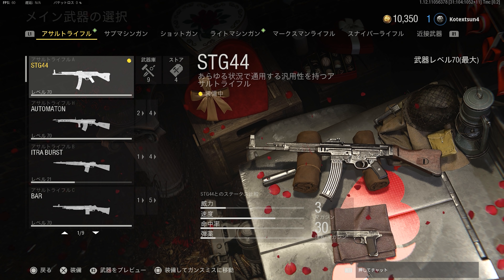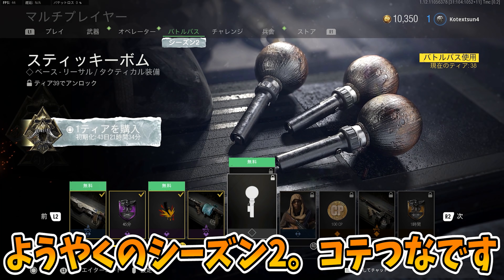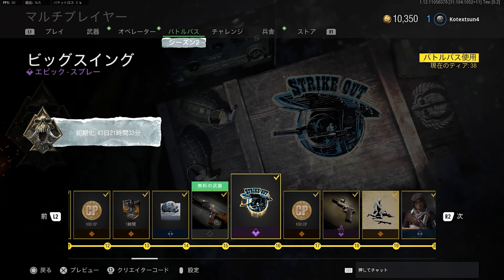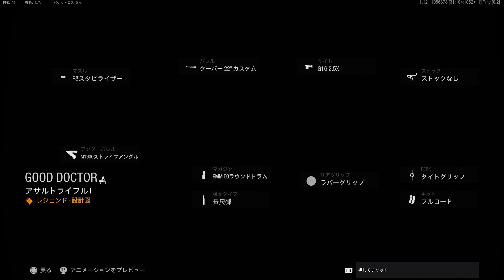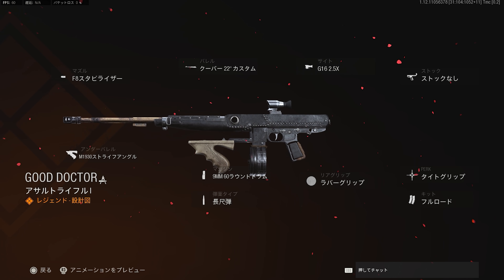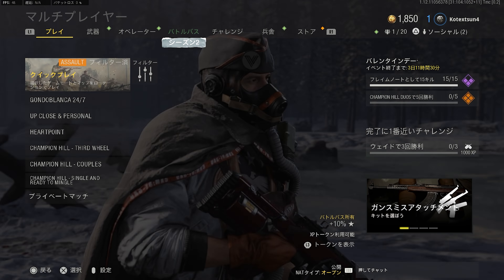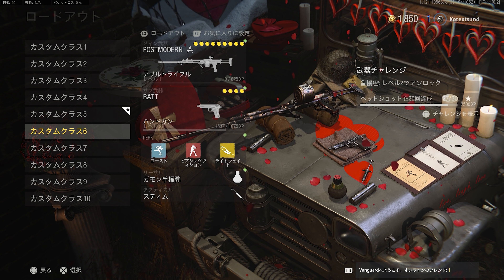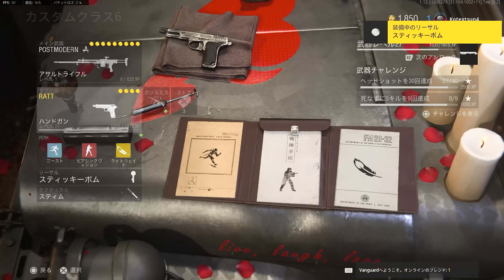【アプデ】Tier100限定新武器ガチ強w新マップ2つは混戦良マップ&バカロングマップの極端仕様で草【CoD:Vanguard:実況】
00:00 オープニング
00:59 内容説明
03:11 新武器じっせん！
09:58 エンディング

メンバー限定スタンプやバッチ、その他特典の確認はこちらから

【注意事項】
※トラブル防止の為、関わりの無い他の配信者さんの名前、リスナー個人の名前は出さないようにお願いします。
※誹謗中傷や荒らし行為、過度なリスナー間での個人的な会話、他配信への誘導や無許可でのURL貼り付けなどのコメントは削除対象です。場合によっては即BAN対応ですのでご了承ください。